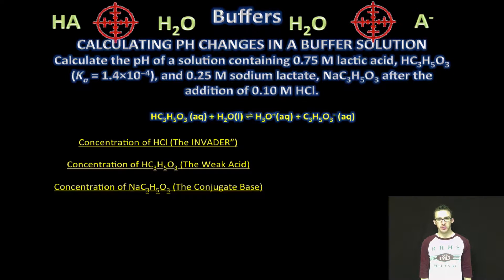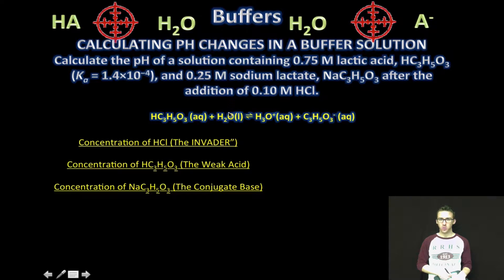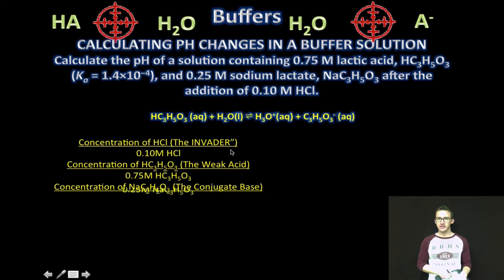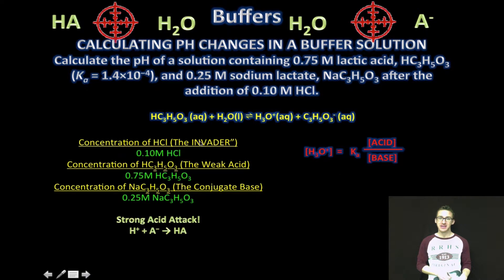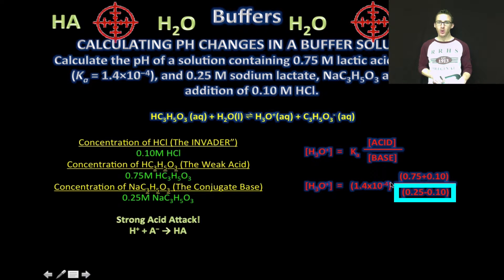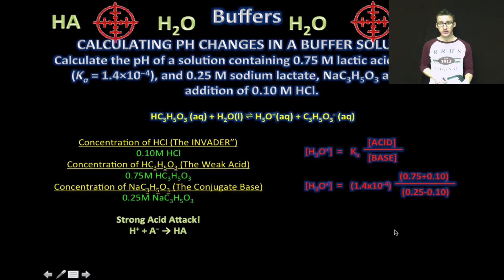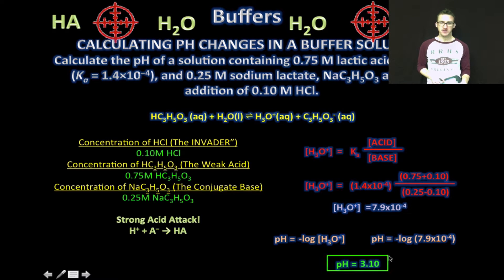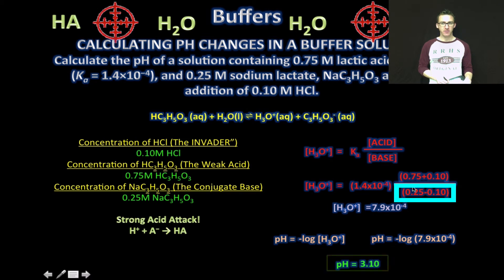Calculating pH Changes in a Buffer Guided Practice 1